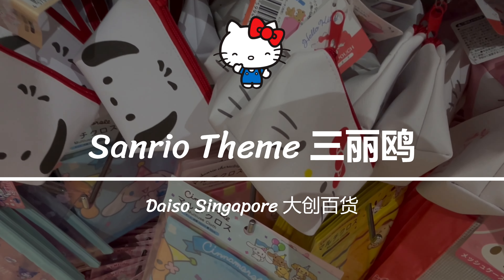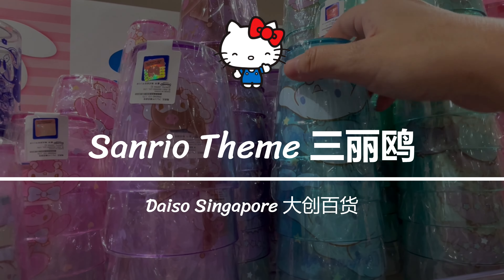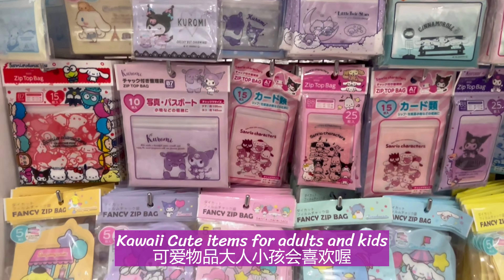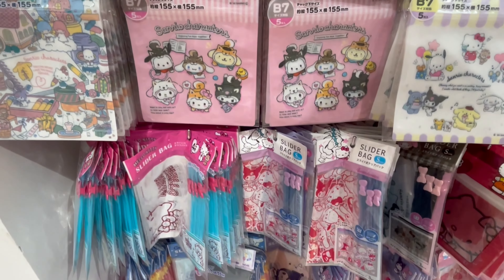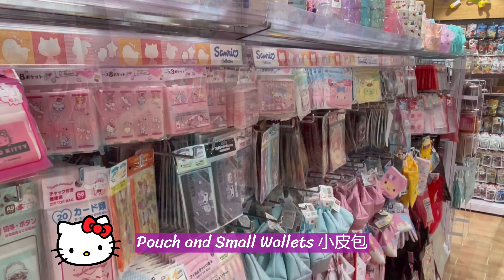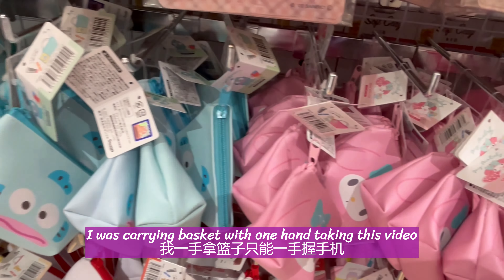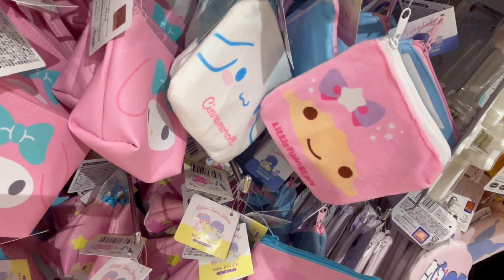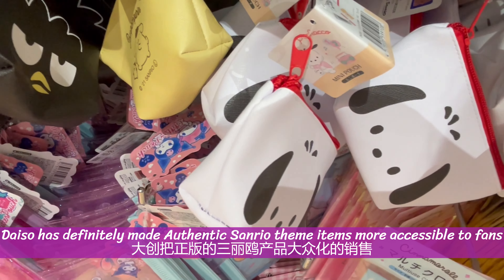Daiso Sanrio 🌸 三丽鸥 ❤️大创百货 [4K English/Chinese subtitles 中英版本】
Sanrio Theme Items from Daiso! 三丽鸥产品！
Typo error 更正 - Cinnamoroll 中文是 玉桂狗

~~Music and Camera~~
Taken with my iphone 14 with no other gadgets.